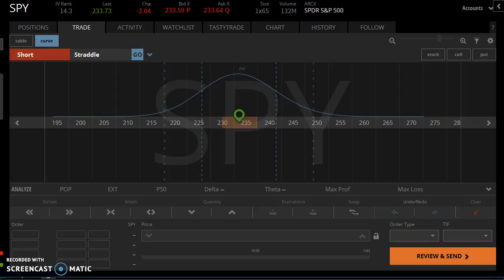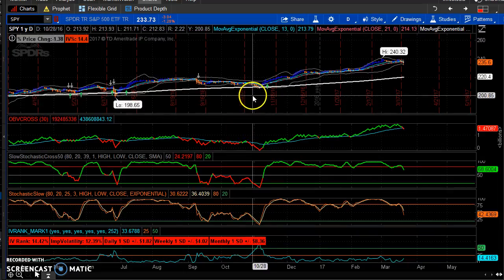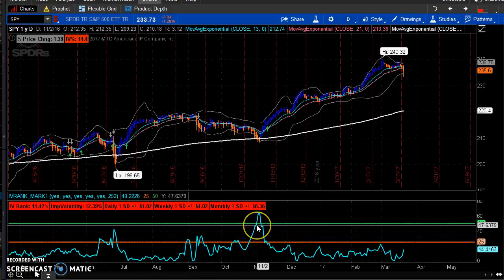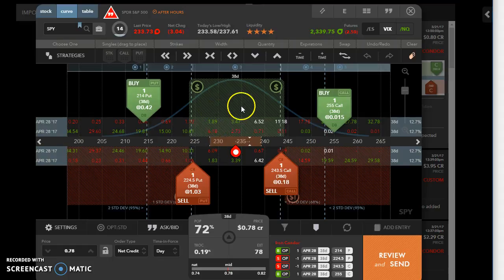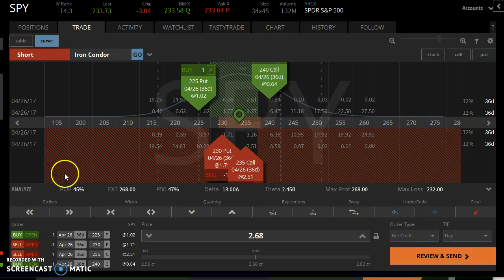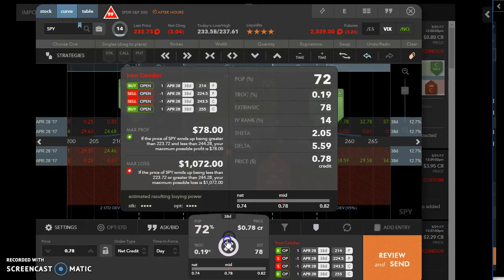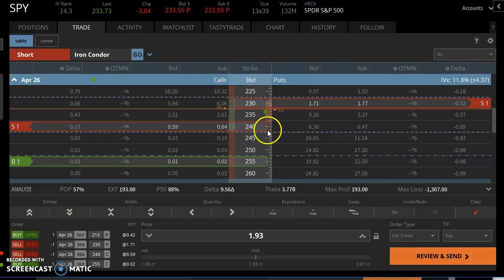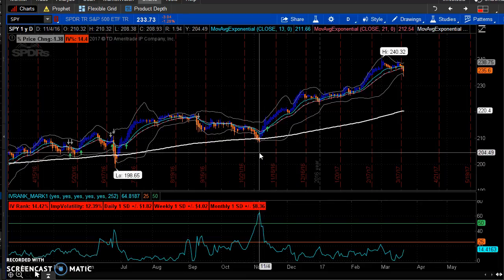Karen the Supertrader Option Trading VLog2 20170321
Private coaching available.  A beginners guide on how to trade options like Karen the Supertrader without the risks.  Learn step by step how to trade like Karen the Supertrader, from setting up your platform to making your first trade.

My uncomplicated methodologies will teach you:
-  Strategy that has doubled the performance of the S&P 500.  This includes the meltdown in 2008 and goes all the way back to January 2005 thru March 2016.